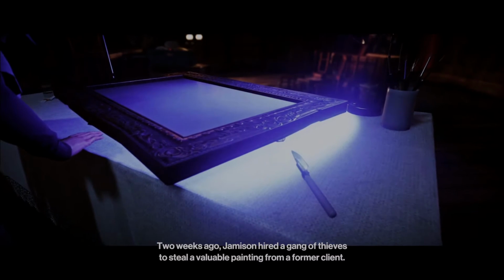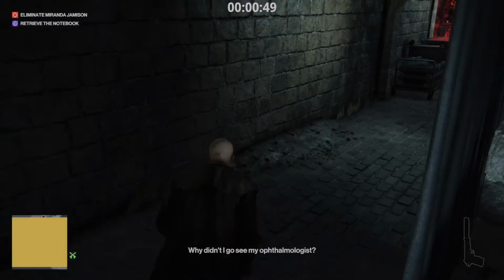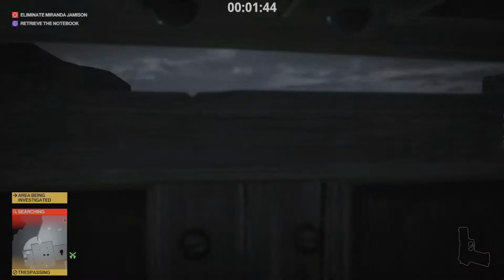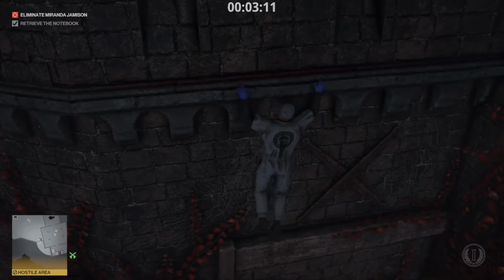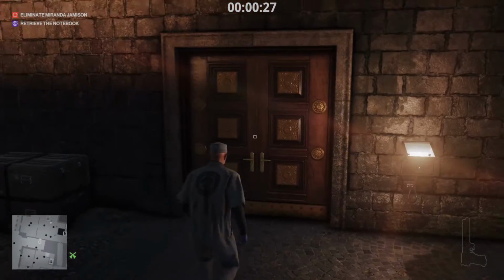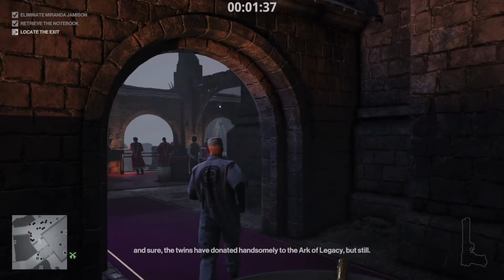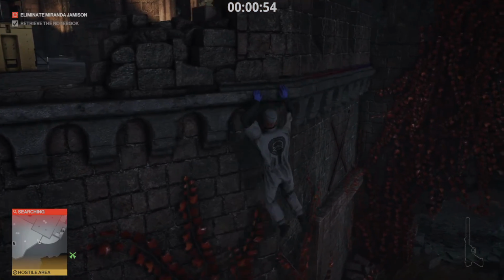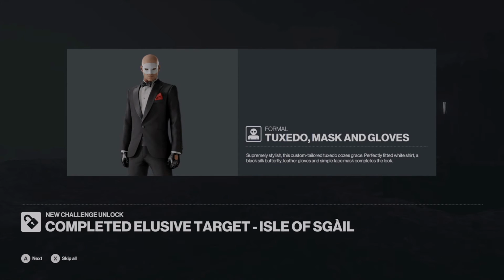Hitman 3 - The Appraiser - Year 2 - Silent Assassin in 3 simple ways!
Another Elusive target has arrived in Hitman, this time I show you 3 simple and easy methods of getting Silent assassin depending on your level so far from new starter to advanced Assassin!
Method 1 - Default loadout accident kill
Method 2 - Seiker and accident kill
Method 3 - Quick and easy accident run

00:00 Mission Brief
01:03 Default Loadout
05:12 Emetic Accident kill
07:26 Quick set up accident
09:55 Montage!!!